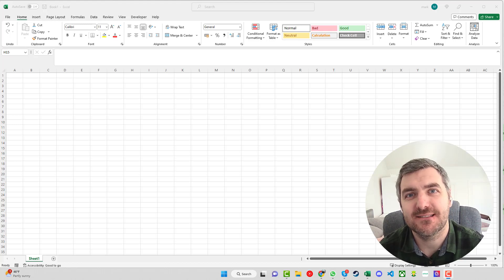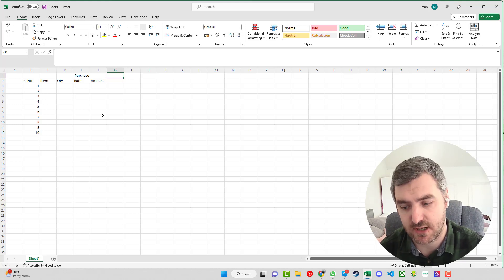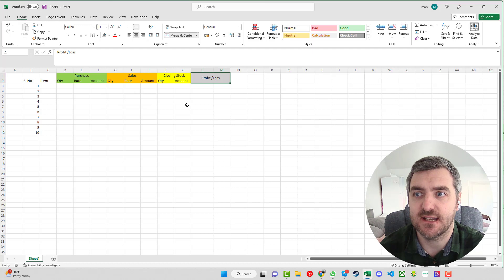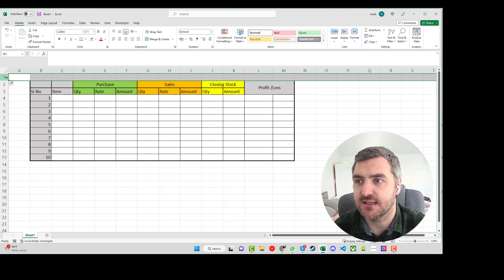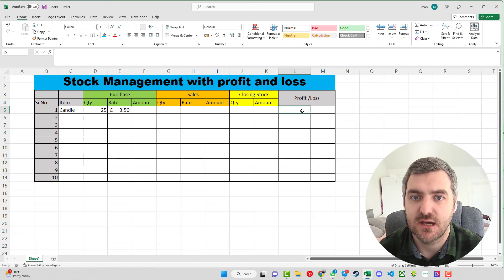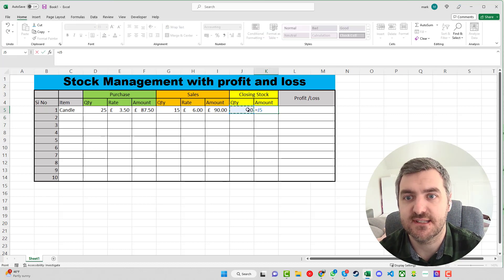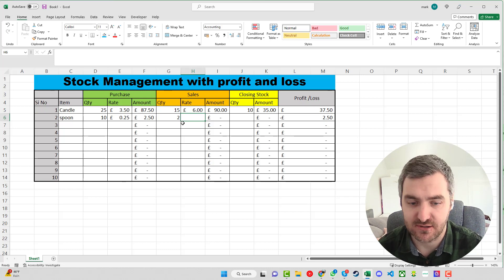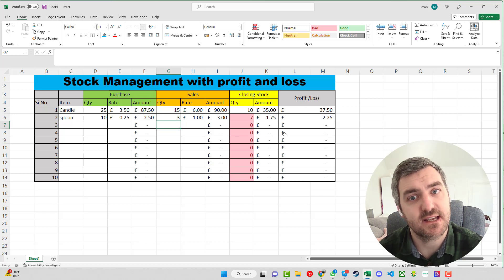How to Make Excel Inventory Management Template [Step-by-Step Tutorial]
Are you struggling to keep track of your inventory? Do you want to simplify the process and save time? Look no further! In this tutorial, we will show you how to use an Excel inventory management template.

Our Excel template is user-friendly and can be easily customized to fit your business needs. It allows you to track your inventory levels, reorder quantities, and calculate inventory valuation. You can also set up alerts for low inventory levels, which will help you avoid stockouts.

To use this template, you don't need to be an Excel expert. We will guide you through each step of the process and provide helpful tips along the way. By the end of this tutorial, you will be able to confidently manage your inventory using Excel.

If you're ready to simplify your inventory management process, watch this tutorial and download our free Excel inventory management template today.